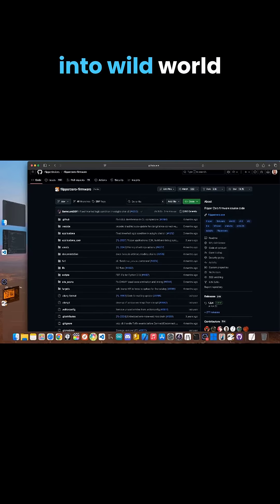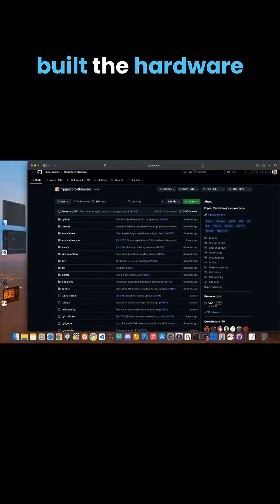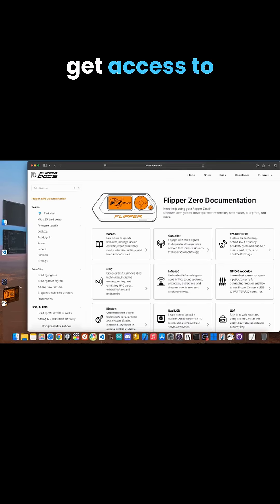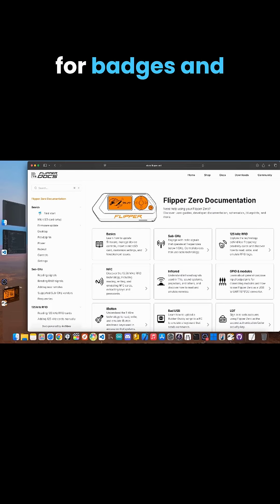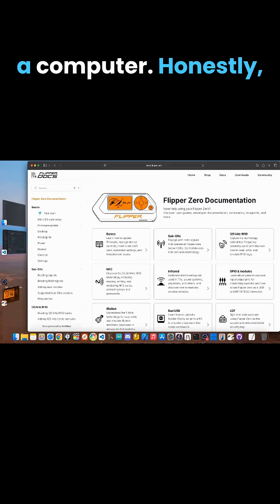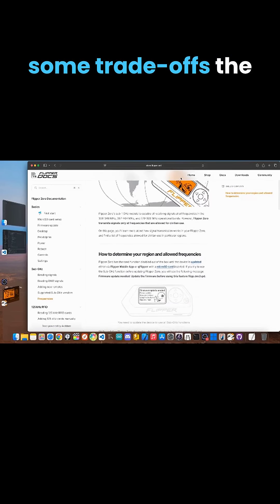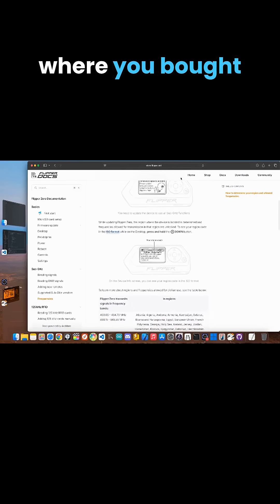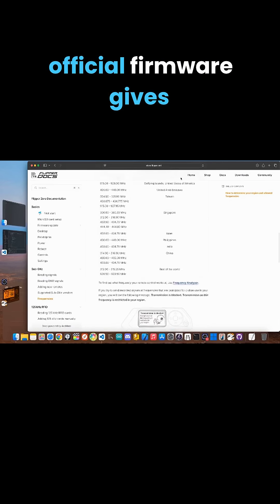Flipper Zero: Is Official Firmware Enough?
Pico W
Pico 2W
PicoCalc
Pico Calc
Pico Calc Kit
PicoCalc Kit
PicoCalc Firmware